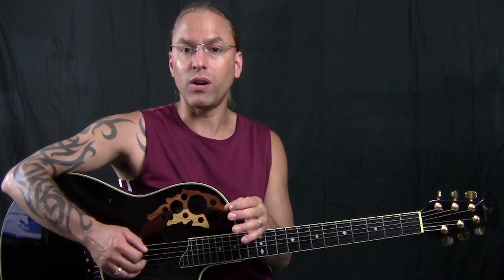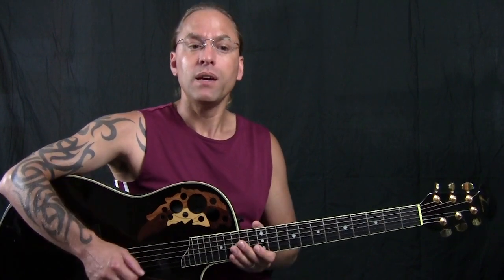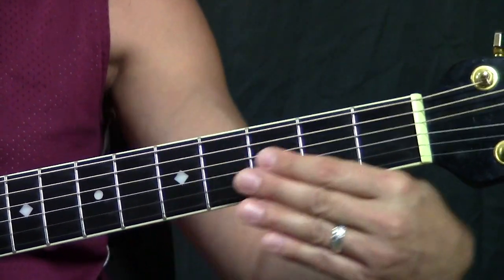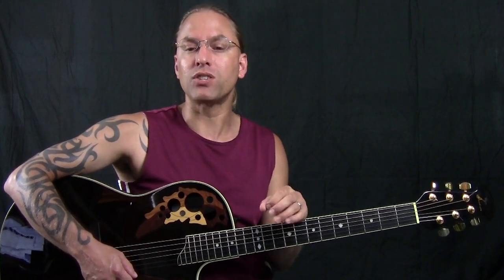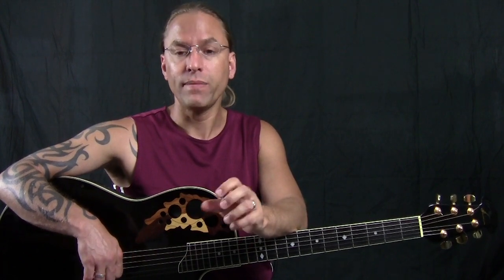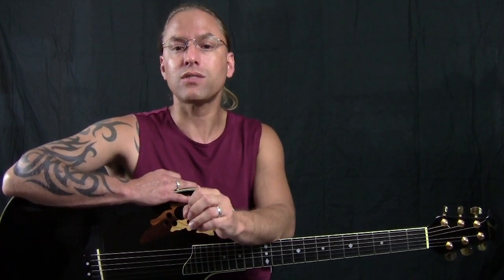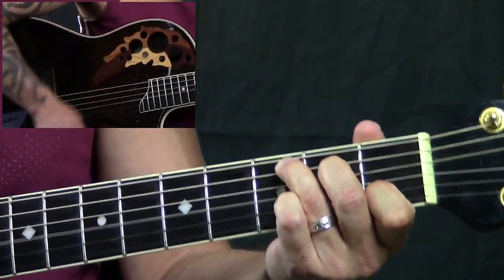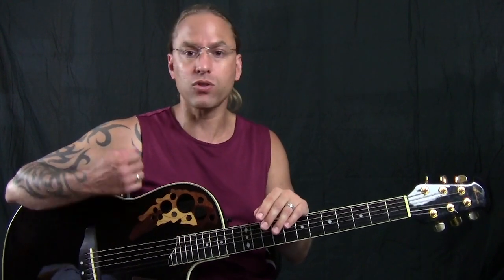Guitar Strumming Basics